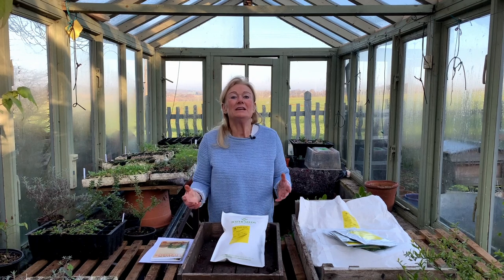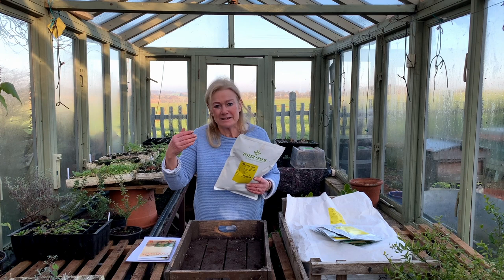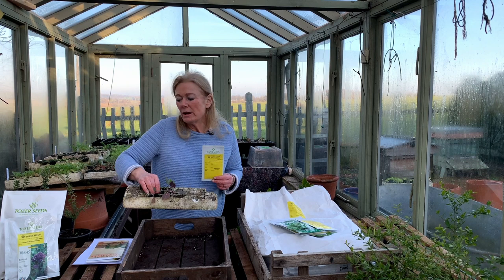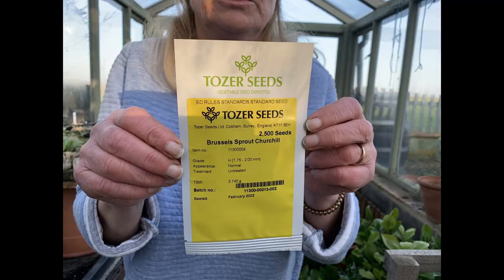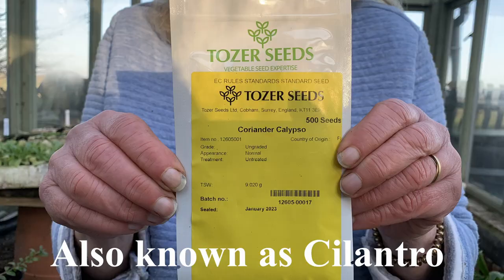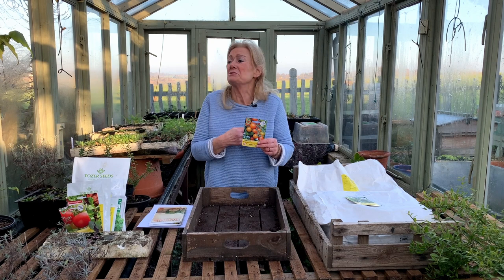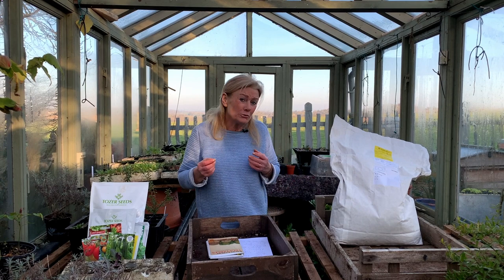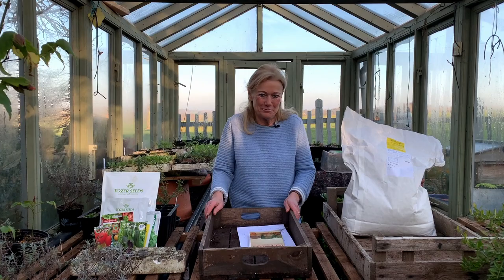My Best Veg Varieties - Stop having failures!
Lots of gardeners in the UK had poor vegetable crops last year due to the extraordinary weather. Choosing the best varieties, that will cope with our weather whatever it throws at you is half the battle. When I started growing veg around 50 years ago, there were far less varieties to choose from than the massive range today. I can quite see why gardeners get confused. In this video I have selected the most reliable varieties that also give you great flavour and yields. At home I am determinedly reducing the cost of my shopping basket by growing more and more of my own. Don’t waste time, start sowing now, its prime time!